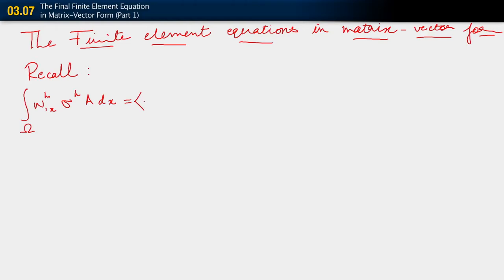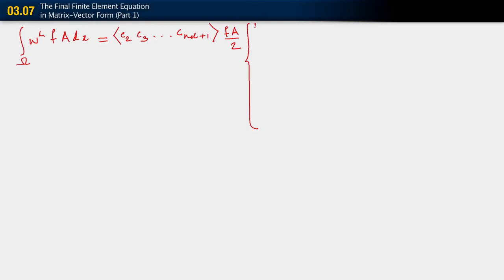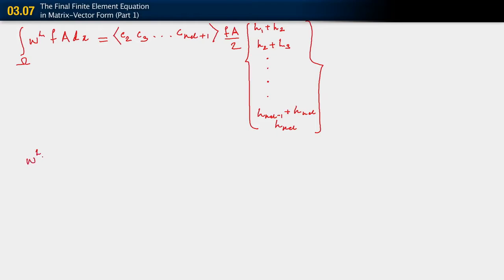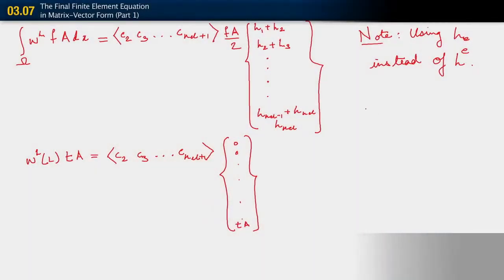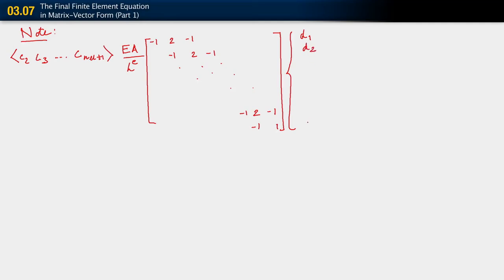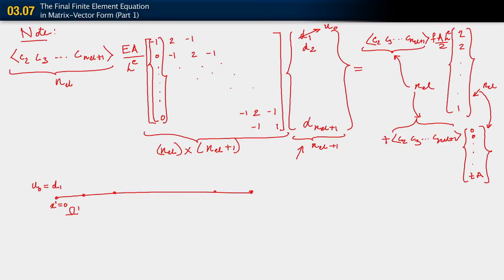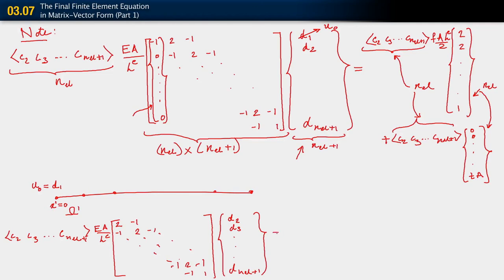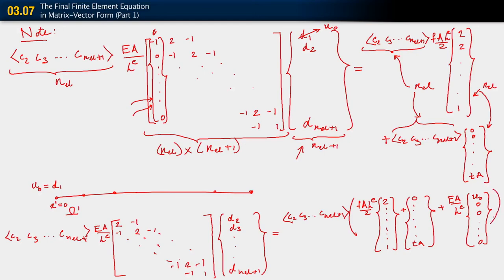The Final Finite Element Equations in Matrix-Vector Form - Lesson 2 - Part 1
In this lesson, the development of finite element equations is continued, and the equations will be written in a matrix-vector form. The equations worked upon in this lesson are the same ones that were derived in the previous lesson during the finite element assembly. In the final equation, D vector and F vector terminology is defined.

This lesson is part of the Ansys Innovation Course: FEA - Linear Elliptic PDEs in 1D - Elasticity, Heat Conduction and Mass Diffusion. To access this and all of our free, online courses — featuring additional videos, quizzes and handouts — visit Ansys Innovation Courses This course was created for Ansys Innovation Courses by Professor Krishna Garikipati and Dr. Gregory Teichert, University of Michigan, in partnership with Ansys.